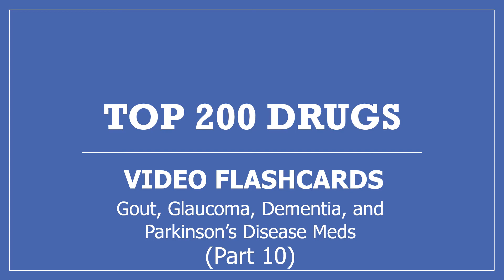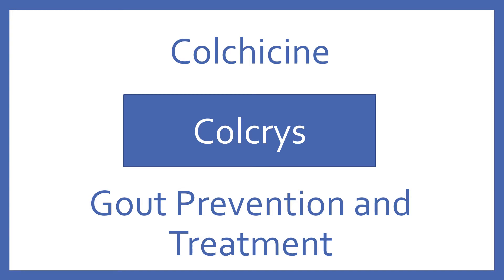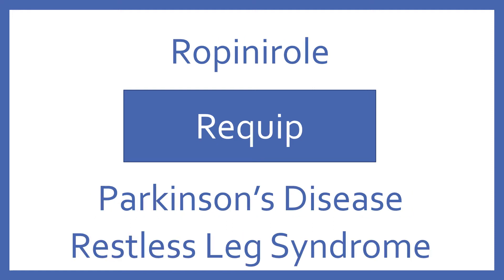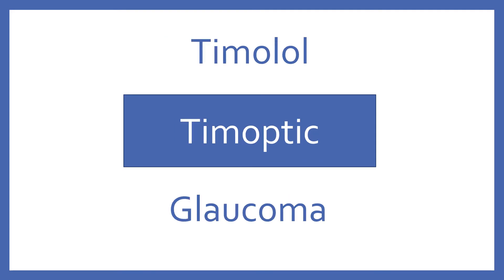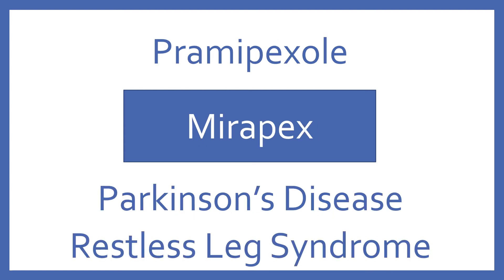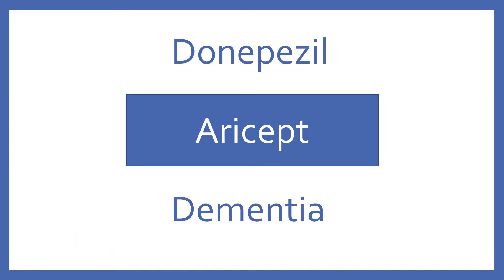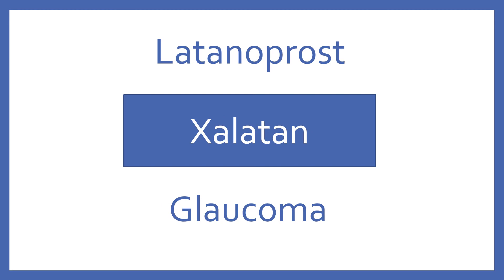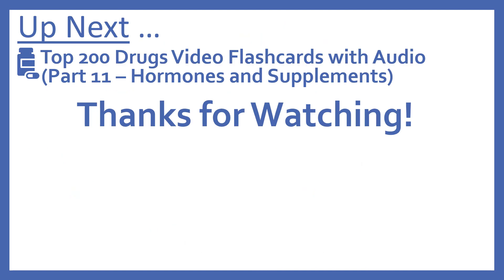Top 200 Drugs Pharmacy Flashcards w Audio - Part 10 Gout Glaucoma Dementia Parkinson's Disease Meds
Top 200 Drugs Pharmacy Flashcards with Audio Pronunciation - Part 10 Gout Glaucoma Dementia and Parkinson's Disease. This is my 10th Top 200 Drugs Pharmacy Flashcard Set that reviews Gout, Glaucoma, and Dementia Medications on the Top 200 Drugs list. Covers brand and generic name and classification. Excellent study review for pharmacy and nursing students preparing for NAPLEX, PTCB, and NCLEX.